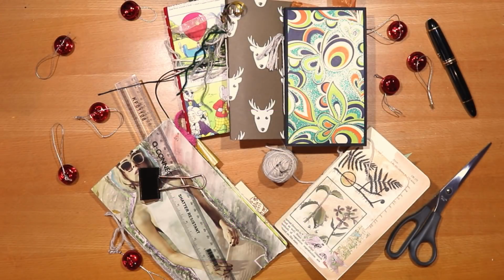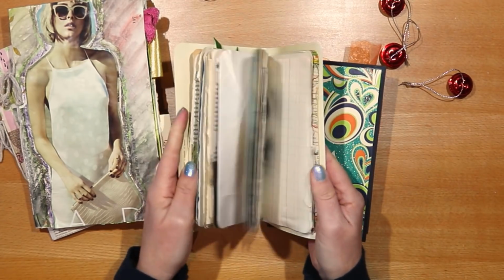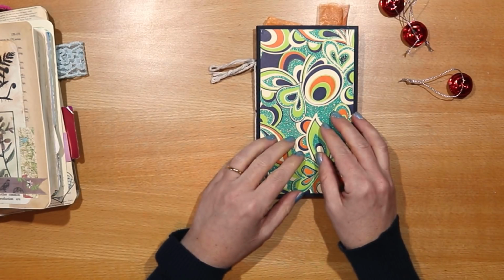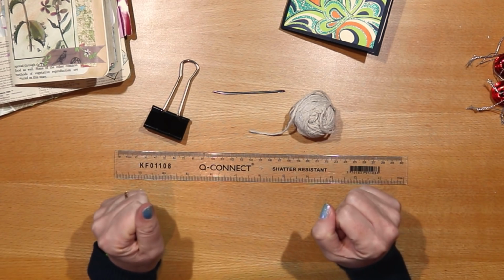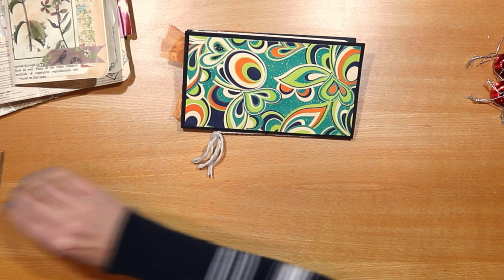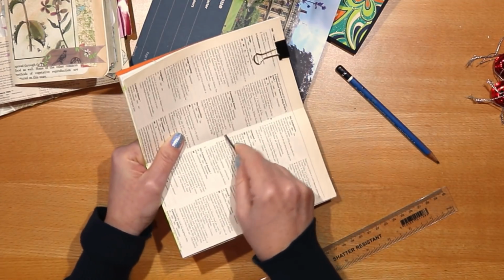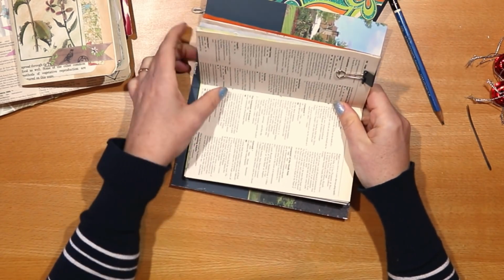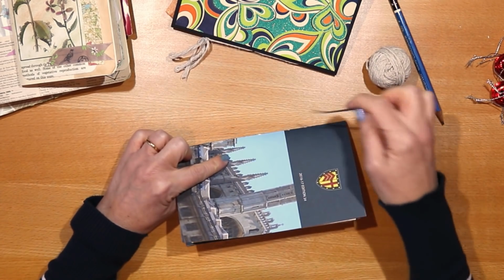Easy Junk Journal Sewing And Binding Tips For Beginners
Easy Junk Journal Sewing And Binding Tips For Beginners - Third in the series of videos helping us to be happy making a junk journal. I give 5 top tips for sewing and binding a signature into a cover, making it simple, easy and fun!

Channels from where my inspiration has come for my junk journal flip through and junk journal page page turns, and for my junk journal collection, tips and tutorials:

See you soon! Hugs, Joie